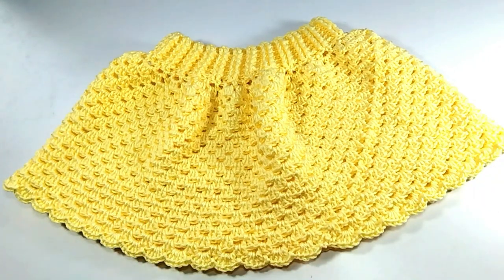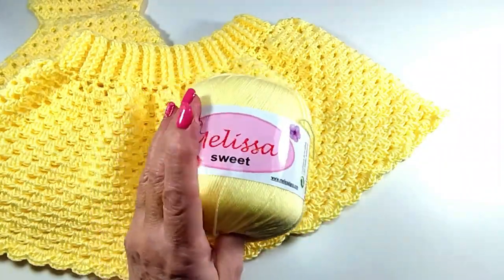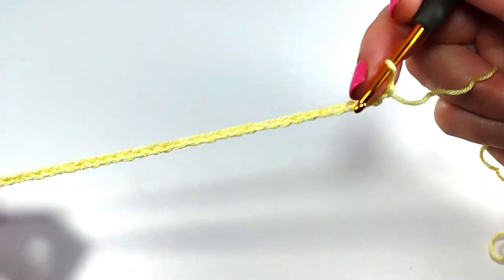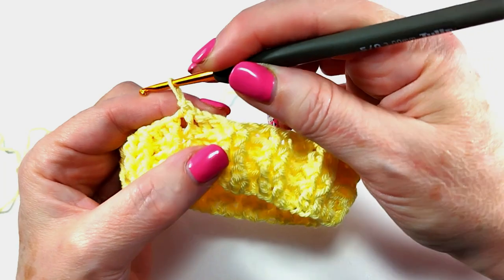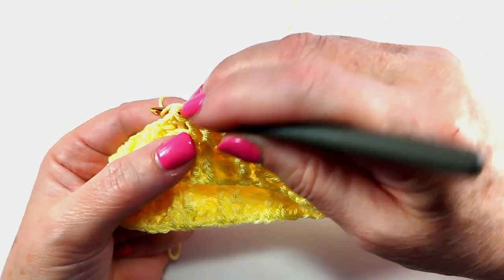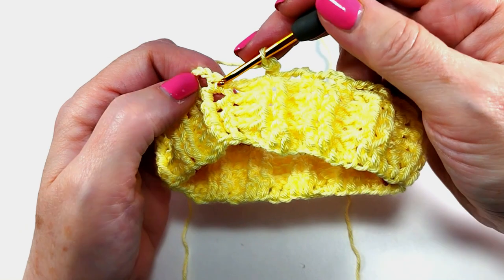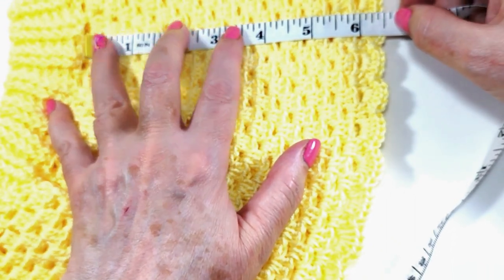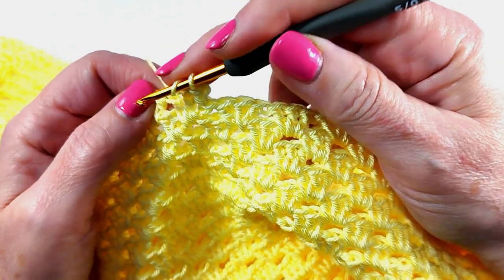Matching Crochet Skirt and Tee Tutorial. Very Easy to Do.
Get ready to unleash your inner fashionista with some crochet magic! In my latest YouTube tutorial, I'll show you how to create a fabulous crochet skirt that matches perfectly with a tee. The stitch pattern features groups of 3 treble crochets, adding a touch of texture and flair to your ensemble. Are you ready to crochet your way to a stylish look?

In this video, I'll guide you step by step through the process of crafting this stunning crochet skirt. From choosing the right yarn and hook to mastering the technique of the 3-treble crochet stitch, you'll learn everything you need to know to bring this fashion-forward project to life.

Not only that, but I'll also demonstrate how to pair the crochet skirt with a matching tee, giving you a complete and coordinated outfit. Feel free to customize the colors and sizes to suit your personal style and preferences.

Whether you're a crochet newbie or a seasoned pro, this tutorial is suitable for all skill levels. I'll provide helpful tips and tricks along the way to ensure you can follow along with ease.

So, if you're ready to crochet your own matching skirt and tee set using the fabulous 3-treble crochet stitch, don't miss out on this video.

Get your hooks ready and let's dive into the world of crochet couture! See you in the video!